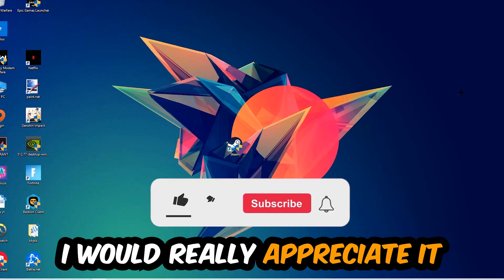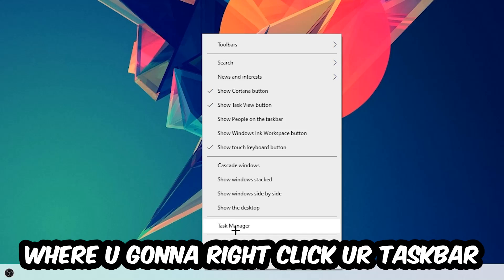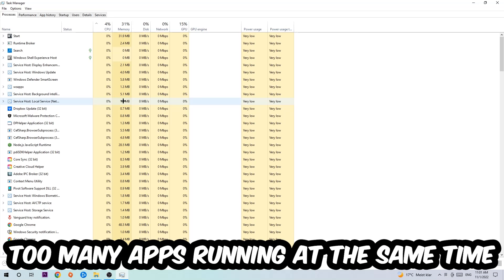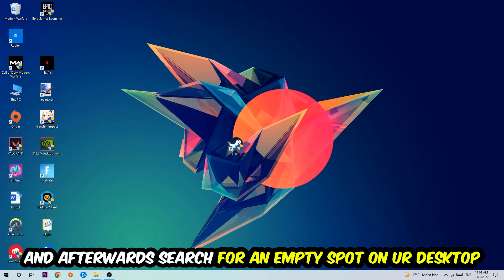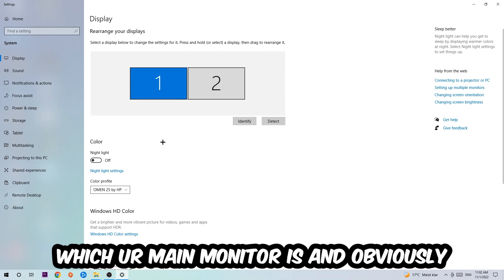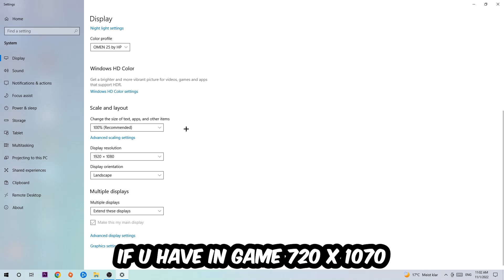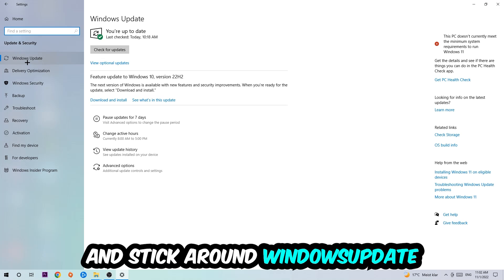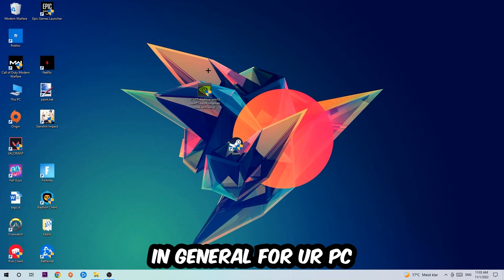VR Chat – How to Fix Crashing, Lagging, Freezing – Complete Tutorial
how to fix VR Chat crashing,
how to fix VR Chat crashing on pc,
how to fix VR Chat crashing on ps4,
VR Chat crashing,
VR Chat crashing pc,
VR Chat crashing mid game,
VR Chat crashing fix,
VR Chat crashing 2022,
VR Chat keeps crashing,
VR Chat crash fix,
how to fix VR Chat freezing,
how to fix VR Chat freezing pc,
VR Chat freeze,
VR Chat freezing pc,
VR Chat freezing fix,
VR Chat freezing,
VR Chat lagging,
VR Chat lag,
VR Chat lag fix,
how to fix VR Chat lagging,
how to fix VR Chat lagging pc,